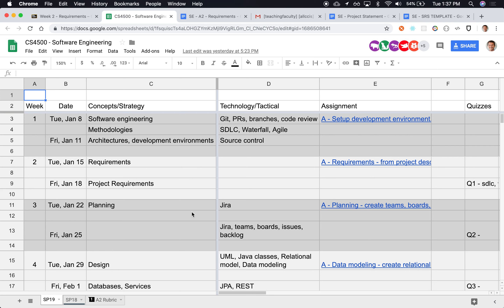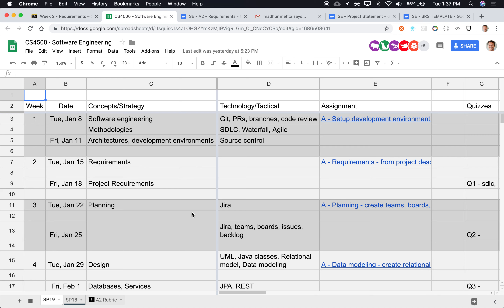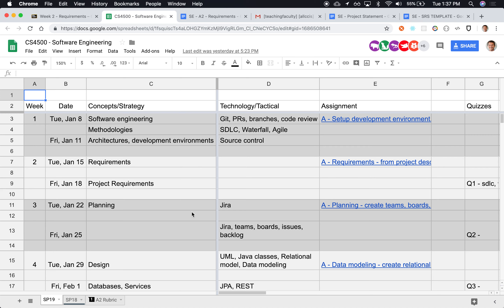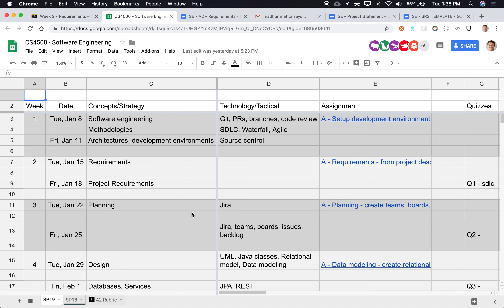W2 1 2 agenda